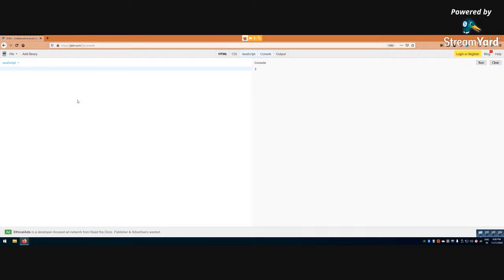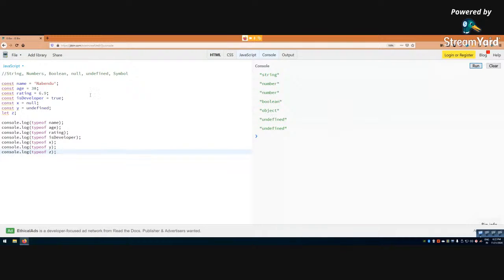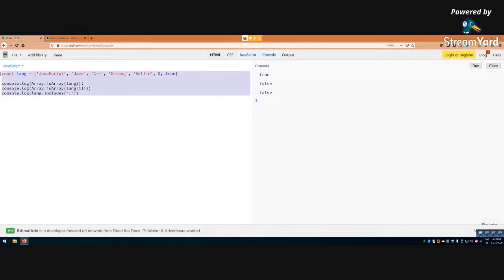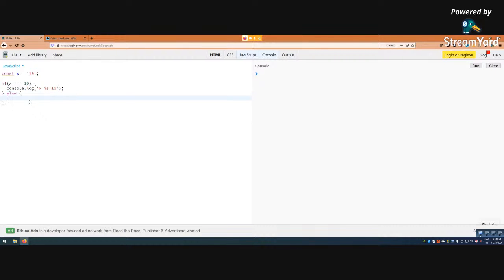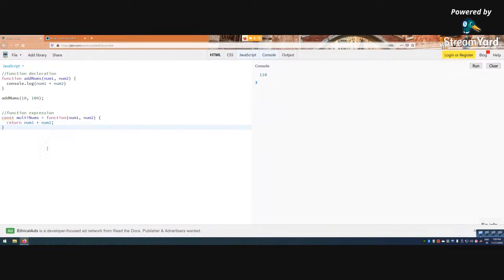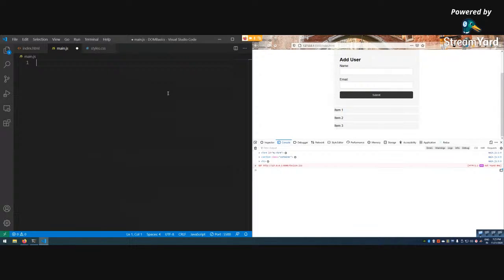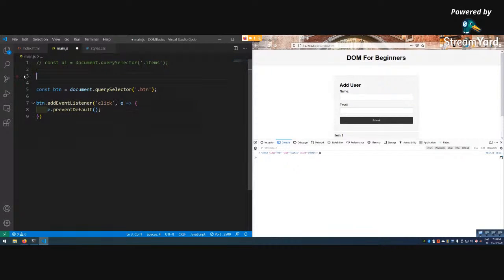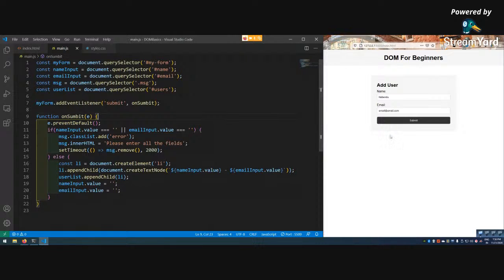🔴 Free Web-development Course - Day 9 - JavaScript & JS DOM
This is the Day 9 of  the course. We will learn most of JavaScript today. The below topics will be covered.

* Arrays
* Object Literals
* Method for strings, arrays, objects etc
* Loops- for, while, for..of
* Conditionals (if, ternary & switch)
* Functions(normal & arrow)
* What is DOM(Document Object Model).
* getElementById() and querySelector()
* querySelectorAll(), getElementsByClassName() and getElementsByTagName()
* textContent, innerText and innerHTML
* event listener